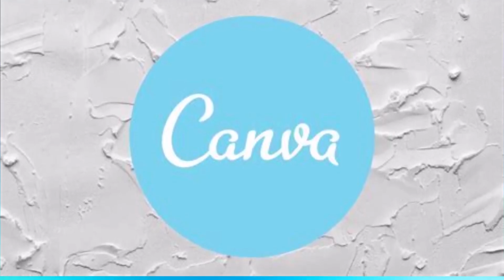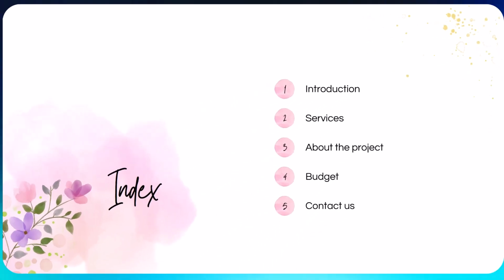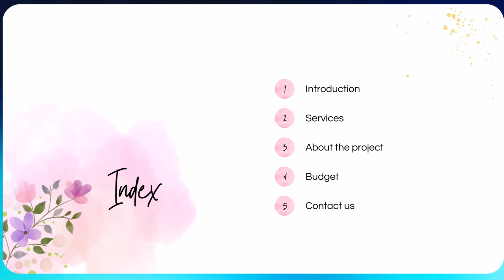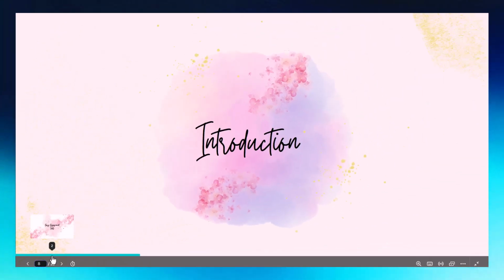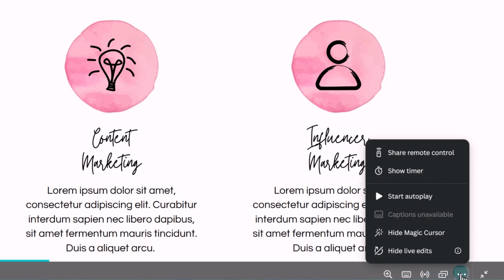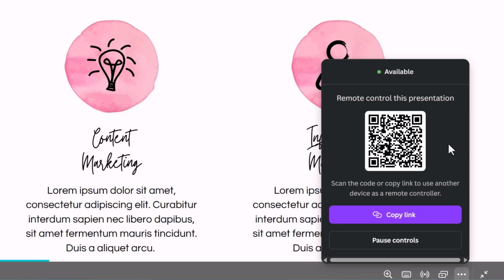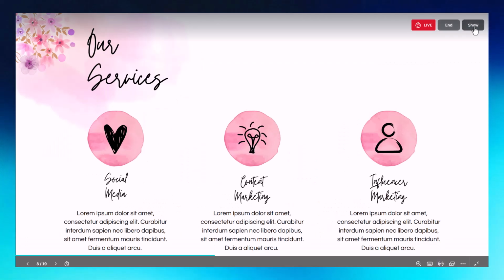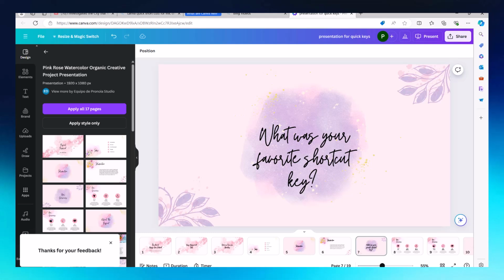I BET you didn't know these 7 ENGAGING Canva Shortcuts! Canva Tutorial for Teachers